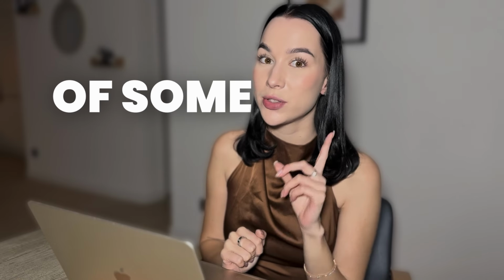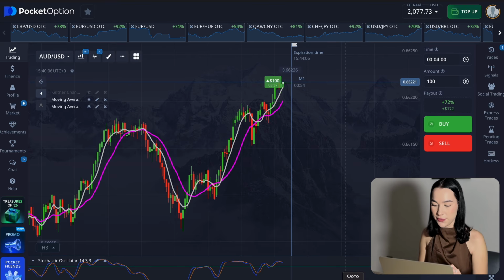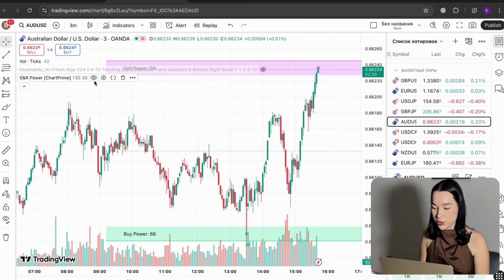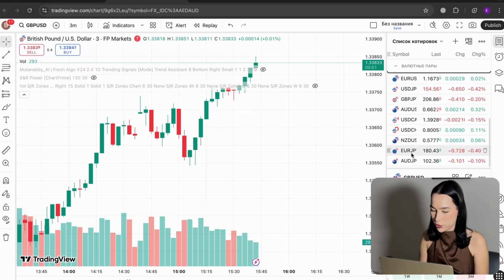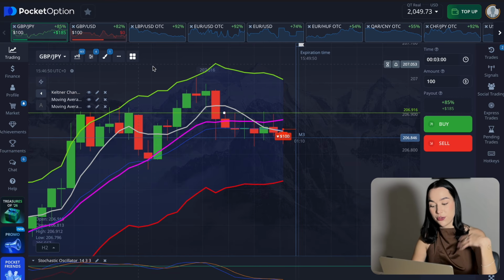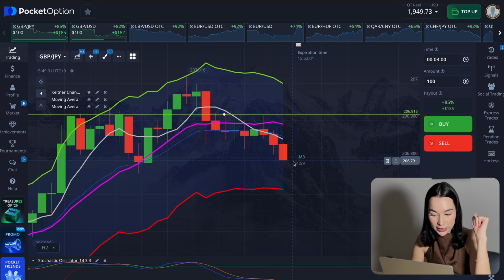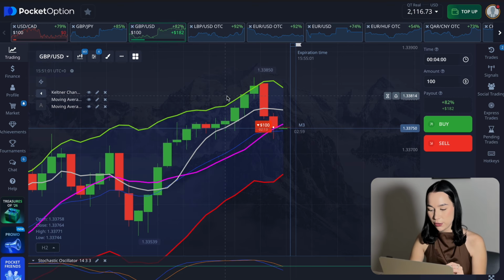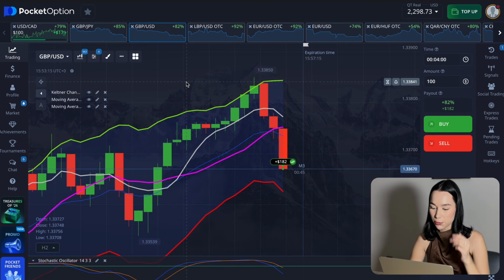100% Win Rate on RANDOM Pairs ! INSANE Binary Options CHALLENGE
Can you actually make money trading completely random currency pairs? In this video, I test an unusual experiment: I open TradingView, choose 10 random currency pairs, assign them numbers from 1 to 10, and use a randomizer to pick which one to trade. No filtering, no setups, just pure randomness and live decision-making. Once a pair is chosen, I open a trade on Pocket Option and try to close it in profit — relying only on my own judgment.

This challenge is more than just fun — it’s a real test of trading psychology, adaptability, and discipline. If you've ever overcomplicated your trading or relied too much on indicators, this video might change your perspective. Watch till the end to see how it goes, and maybe take a few useful lessons for your own trading.

Timecodes:
00:00 – Start of the RANDOM trading challenge idea
00:41 – Setting up TradingView and Randomizer
01:24 – First random trade: AUD/USD
02:07 – Analyzing indicators before entering trade
03:09 – Break and retest explained
04:31 – Trade 1 closes in profit
05:08 – Second trade: GBP/USD
06:14 – Next random trade: NZD/USD (OTC issue)
06:47 – Trade 3: GBP/JPY analysis and entry
08:20 – Quick analysis and re-entry
09:00 – AUD/JPY selected — difficult situation
10:09 – Trade closes in profit again
10:56 – USD/CAD setup and reversal logic
12:20 – Understanding Kelner Channel behavior
13:08 – Market context: sellers exhausted
13:45 – Final trade setup going well
15:12 – Final seconds of last trade
15:32 – Challenge results and outro

Хочешь — могу собрать таймкоды на русском, или добавить ключевые слова под каждый пункт (для ещё более сильного SEO).